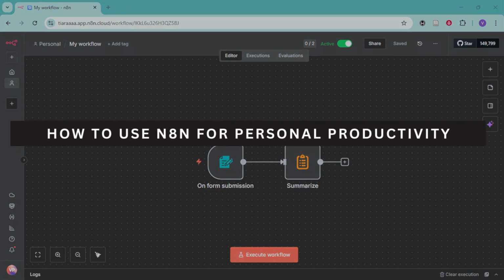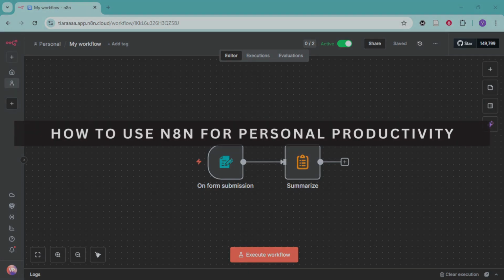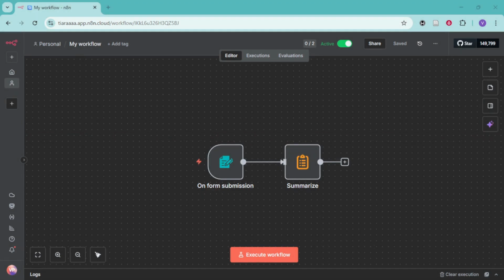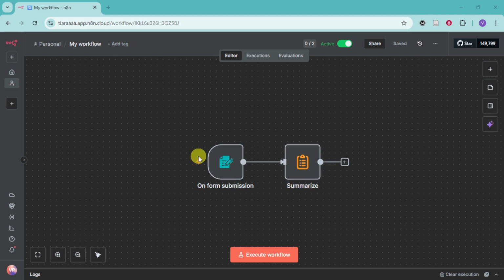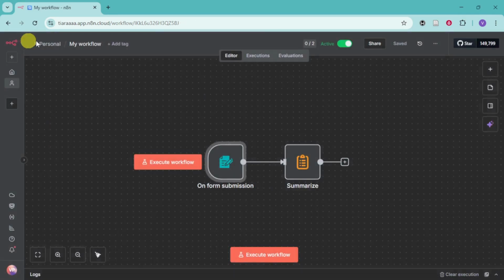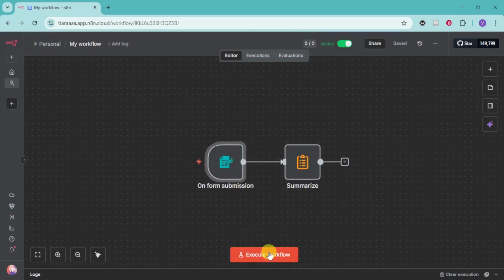How to Use n8n for Personal Productivity | n8n Tutorial (2027)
Want to automate your daily tasks and save hours every week? This tutorial will show you how to use n8n for personal productivity—perfect for freelancers, students, and busy professionals looking to streamline repetitive work with no-code automation. I’ll walk you through powerful use cases and real examples to get started fast.

In this tutorial, you'll learn:
Practical workflows for automating your personal tasks (emails, reminders, notes, etc.)
Step-by-step instructions to build time-saving automations with n8n
Tips for integrating tools like Notion, Gmail, Google Calendar, and more

Take control of your time—learn how to boost your personal productivity with n8n automation!